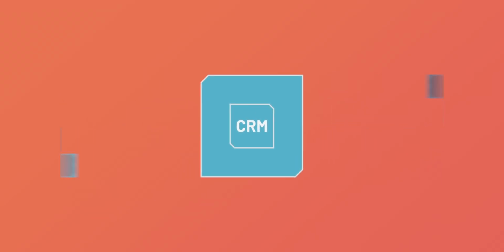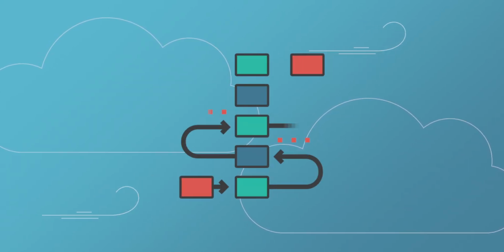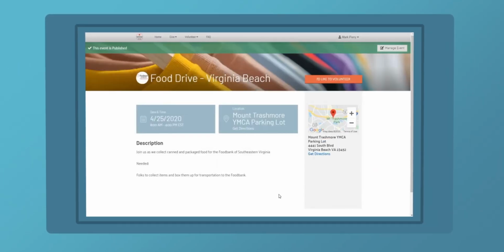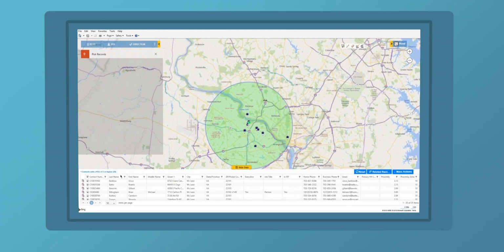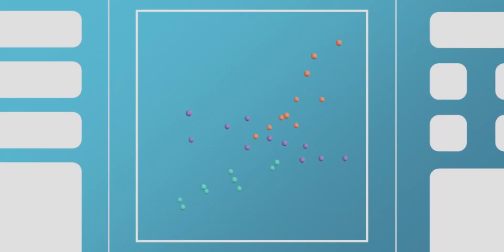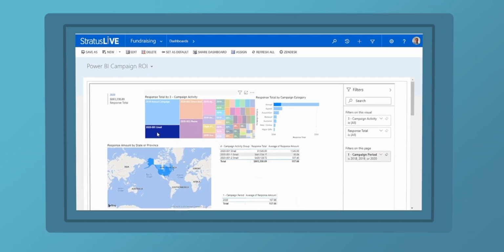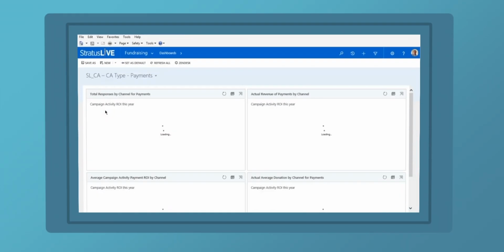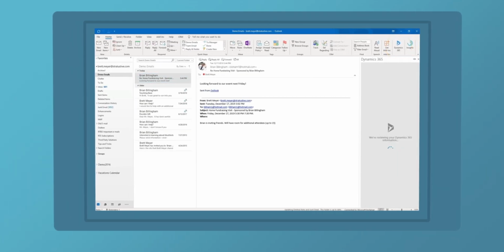StratusLIVE 365 CRM Overview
StratusLIVE, an industry leader of Software for Social Good, empowers organizations to drive change and increase impact. Through its Nonprofit Industry Cloud Solution, enterprise nonprofits access CRM Fundraising and Engagement, Mission Delivery through Programs and Partners, a comprehensive Online Giving Suite, an Online CSR solution for Corporate Engagement, and a personalized application for donors.